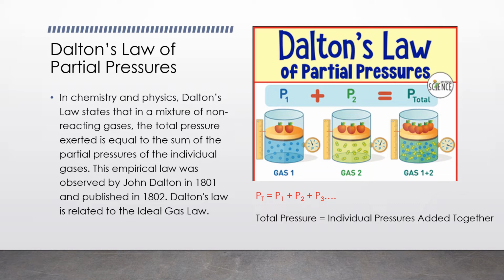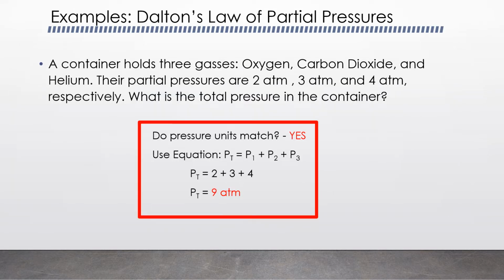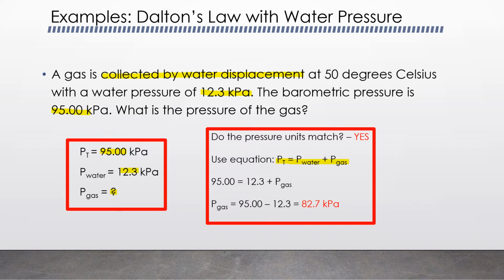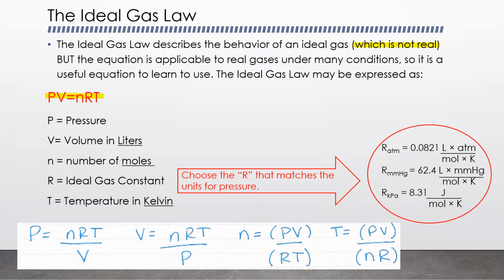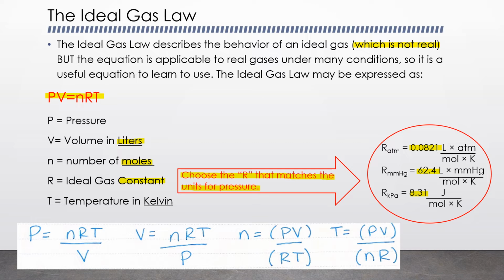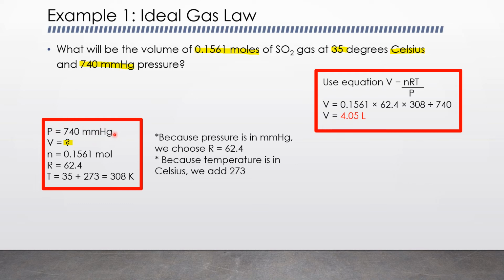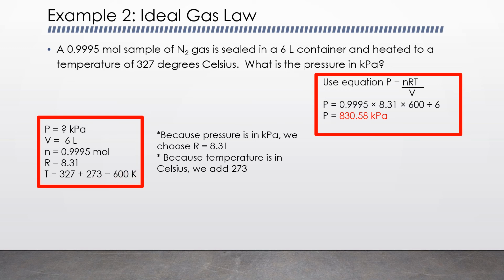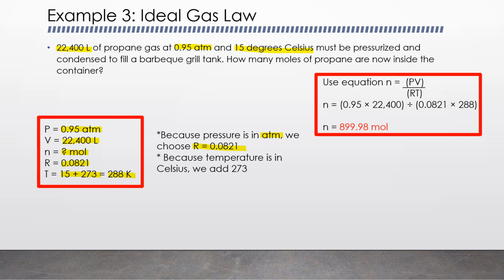Dalton's Law and Ideal Gas Law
DRHS - Chemistry Home Based Instruction Week 6.4